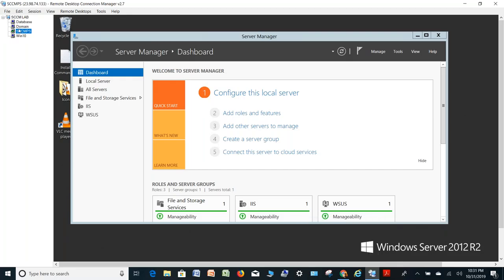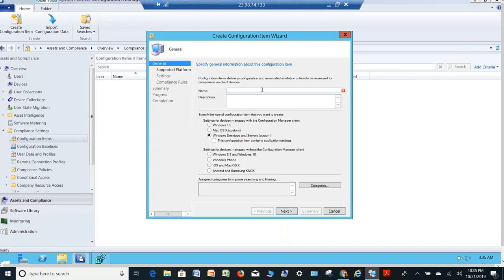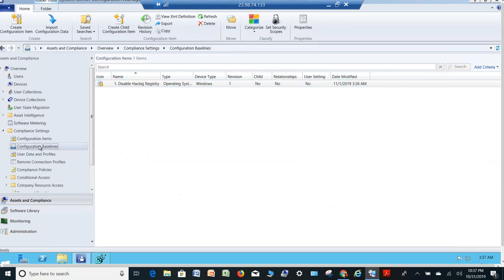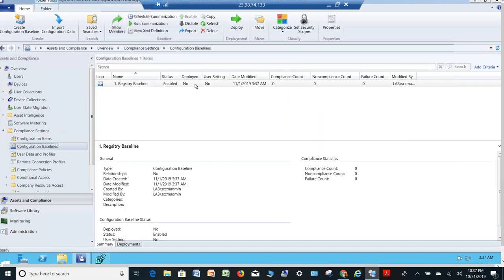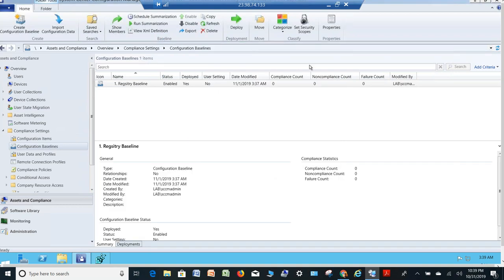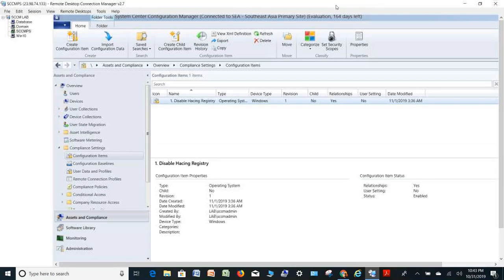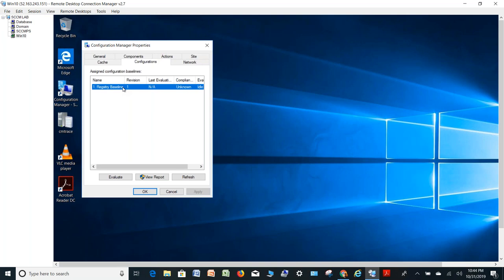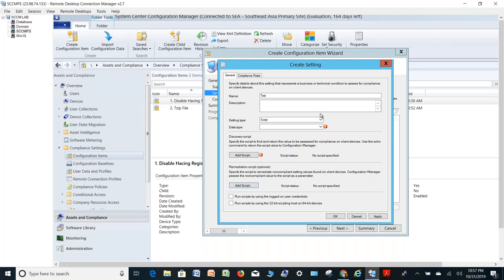SCCM Training | SCCM Configuration Item And Baseline